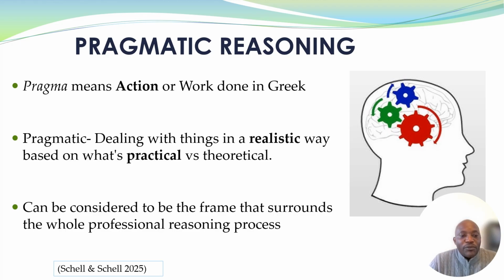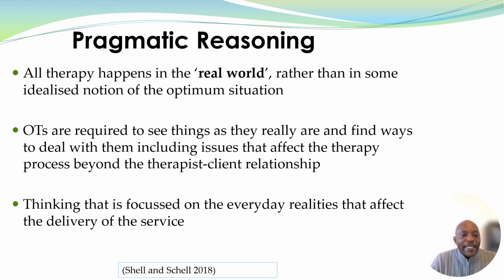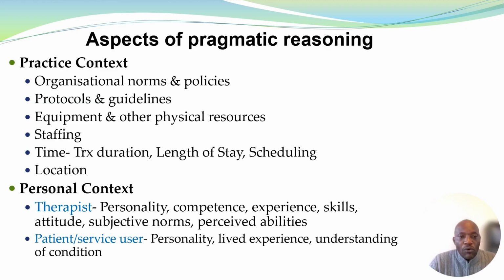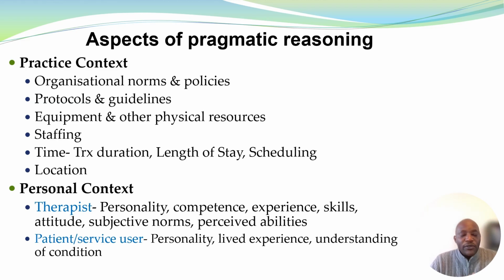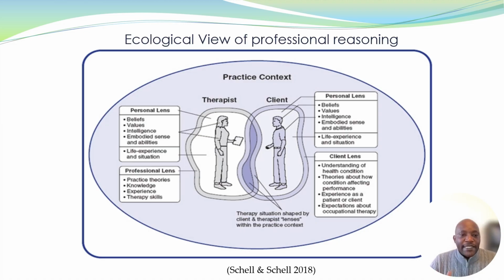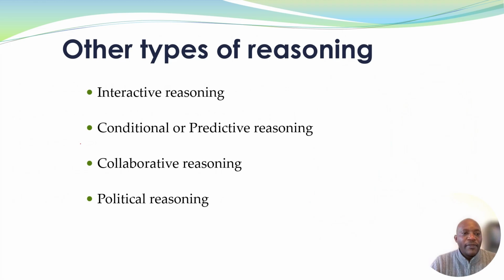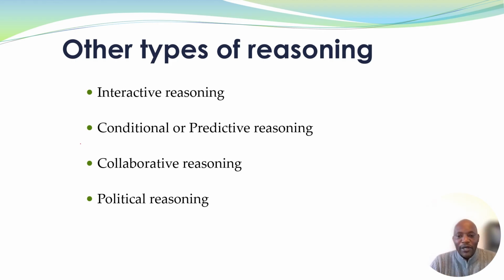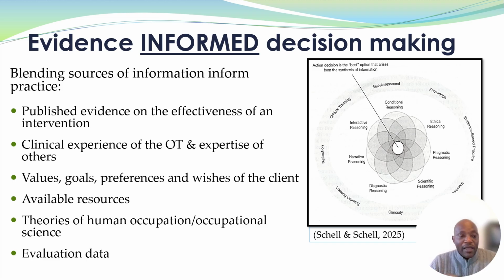Professional/Clinical reasoning Part B_ Pragmatic reasoning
Pragmatic reasoning
Personal/service user's Context
Practice Context
Therapist's Context